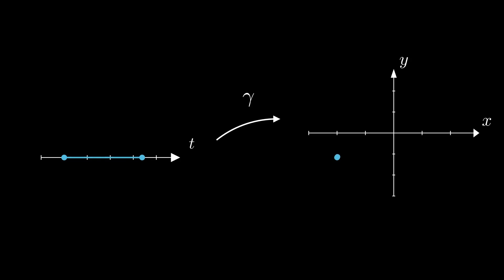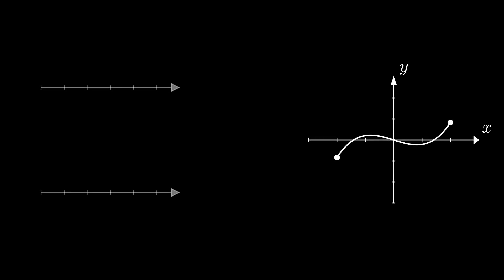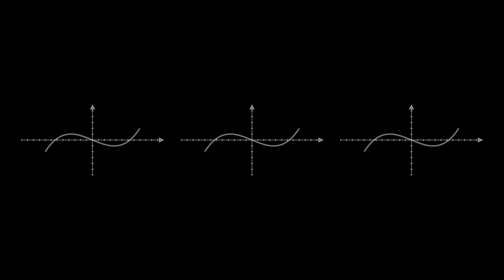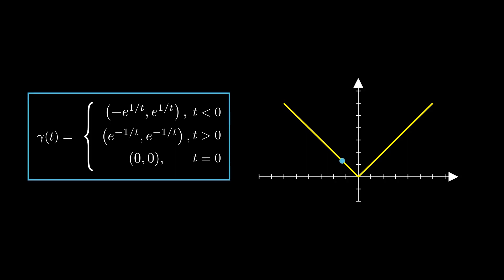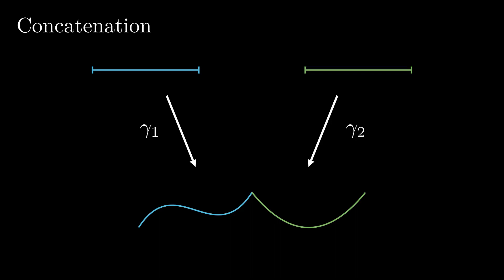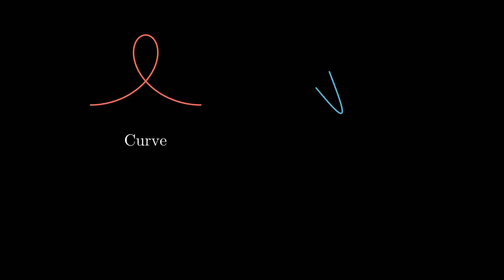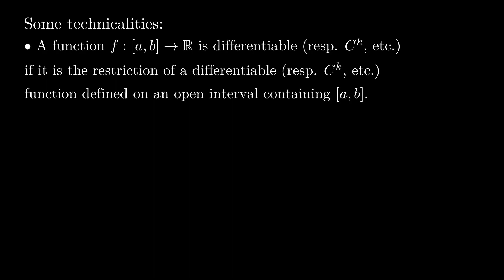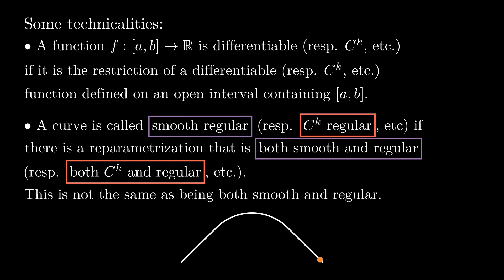Differential Geometry - 1 - Curves x Definitions and Technicalities